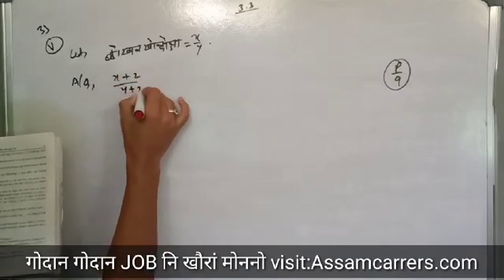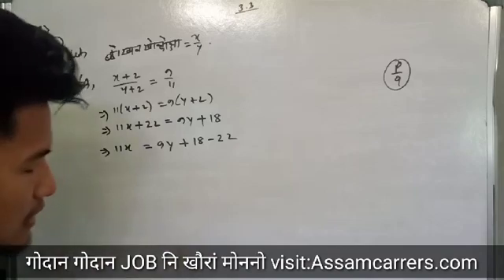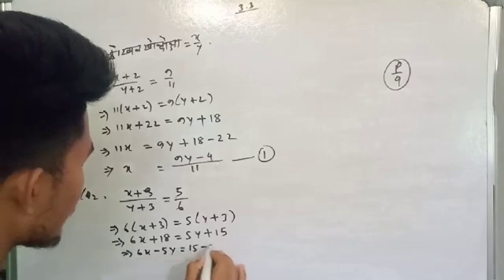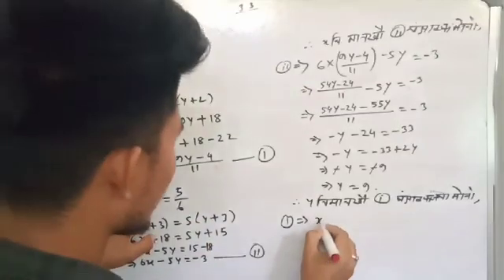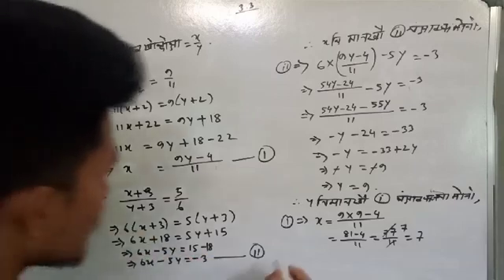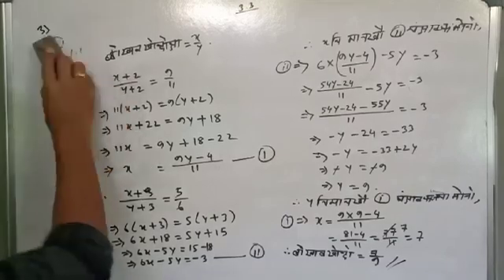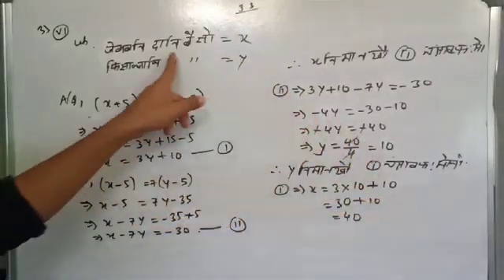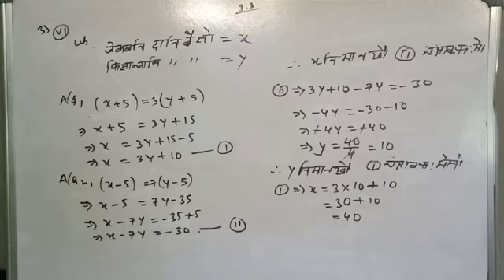Chapter:3 | Pair of linear equations in two variables Class 10 maths | BODO MEDIUM | part 11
Chapter:3 | Class 10 maths | BODO MEDIUM | part 11
Hello friends,

A compilation of all videos of SEBA Class 10 maths: chapter 3 - exercise 3.3. The student will find it easy to get all the parts of this chapter. In this series of videos, you will able to learn Science, Maths and English Grammar related to SEBA 2020 HSLC exam.